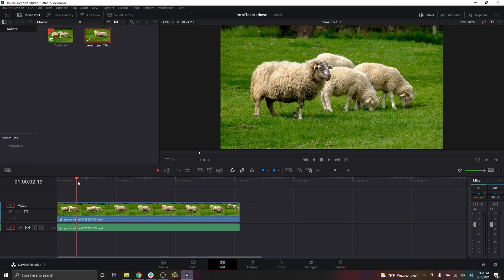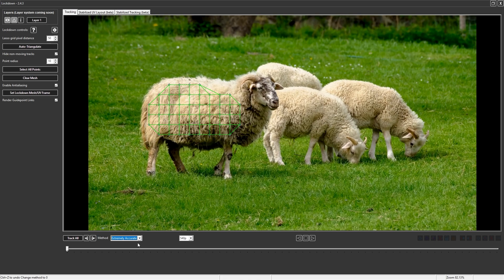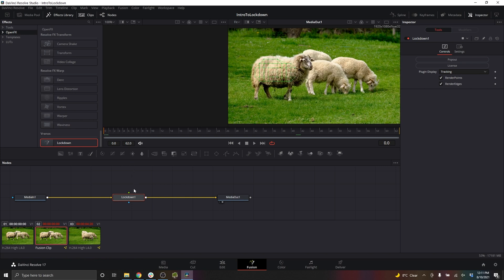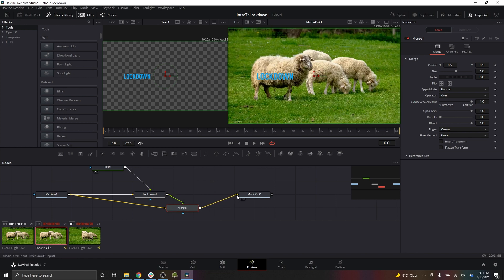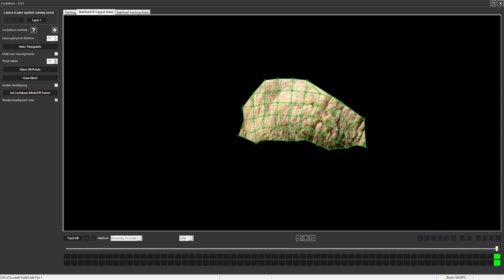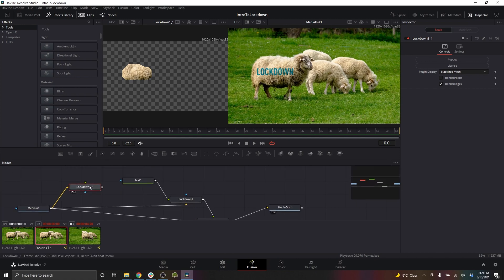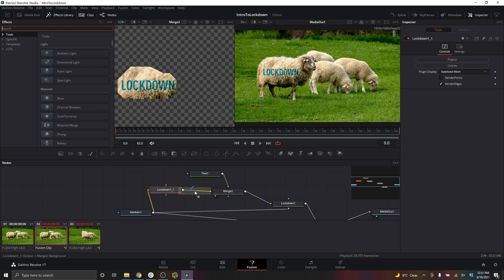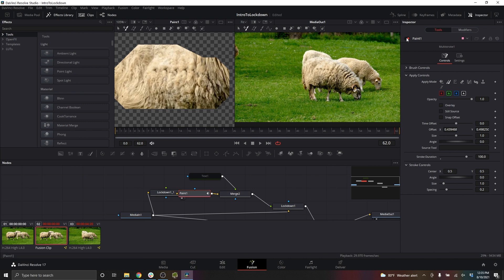Lockdown 2.5 Quick Start with DaVinci Resolve